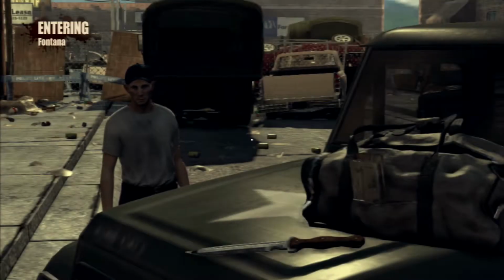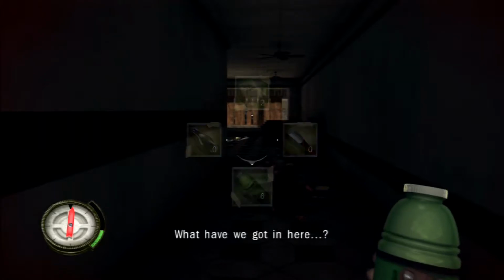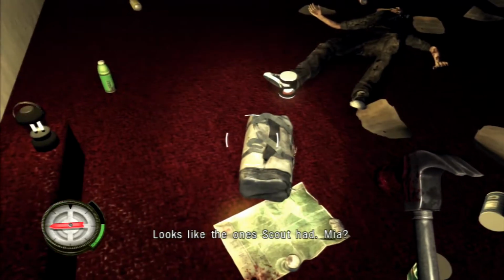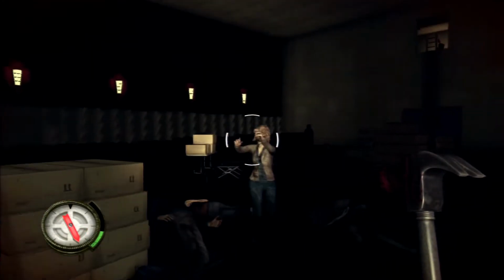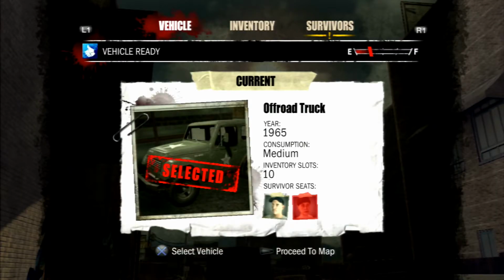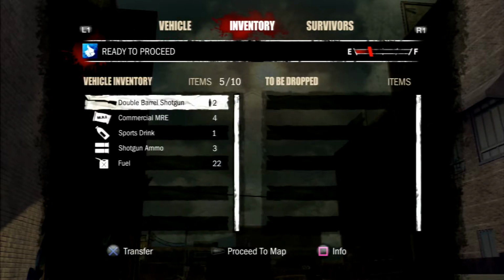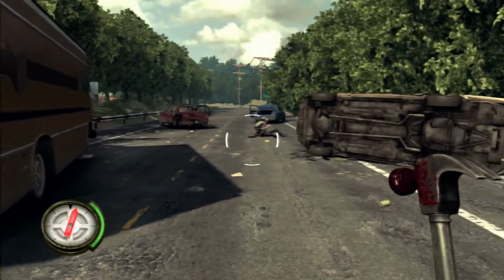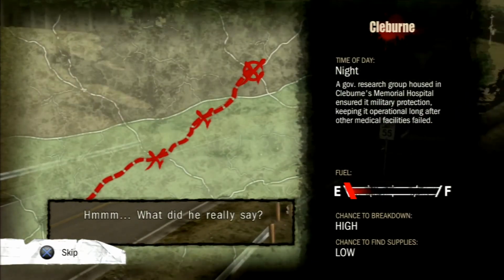Let's Play "Survival Instinct" - 4 - Fontana